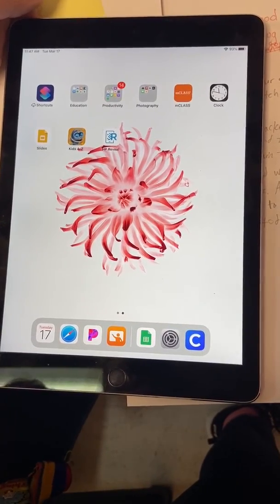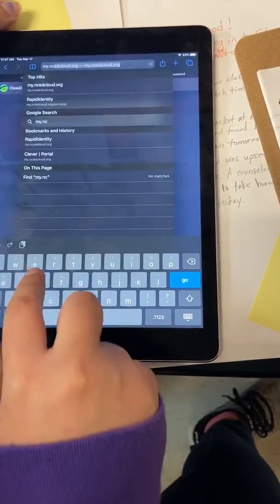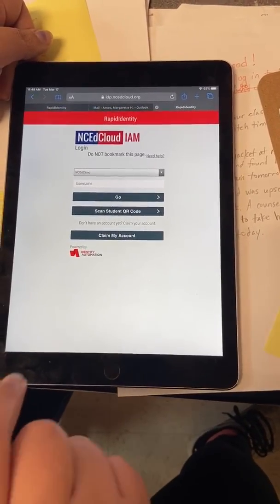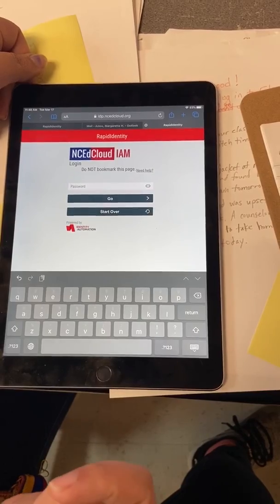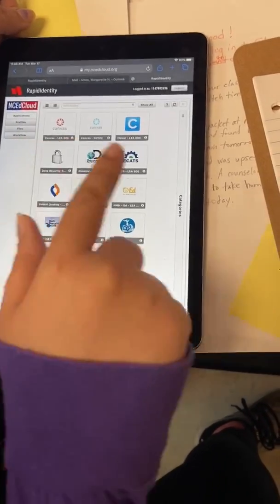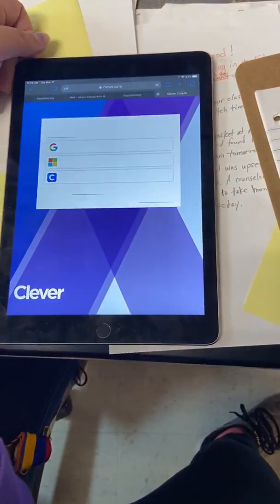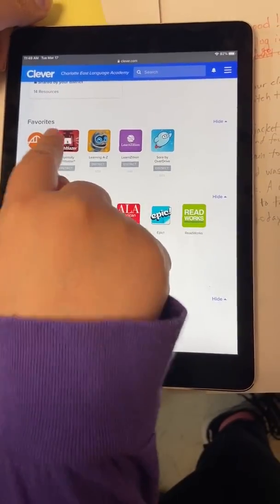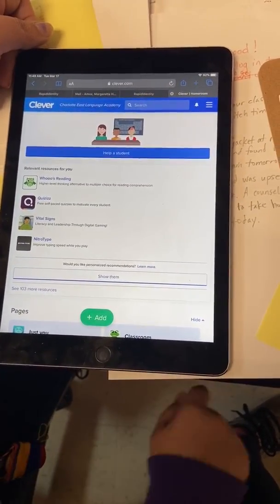logging into NC Ed cloud through web browser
This video will show you how you can log into NC Ed cloud through a web browser.